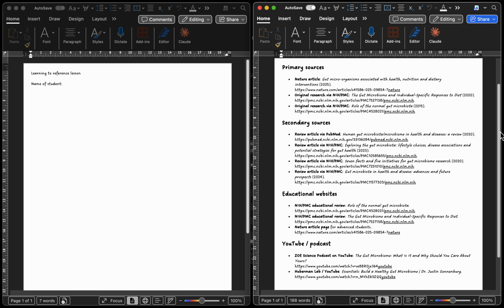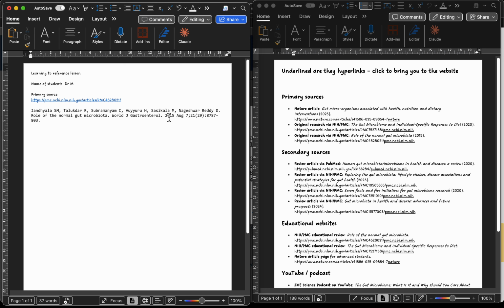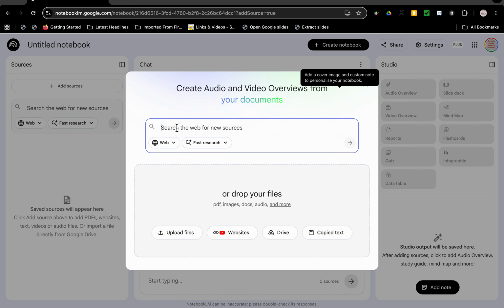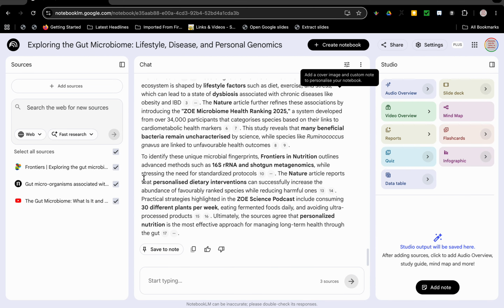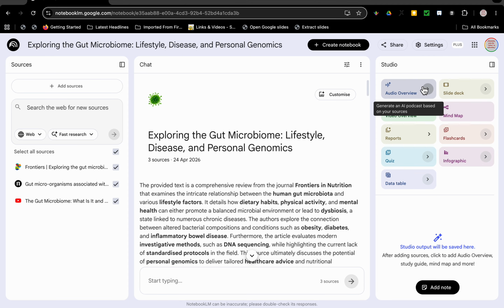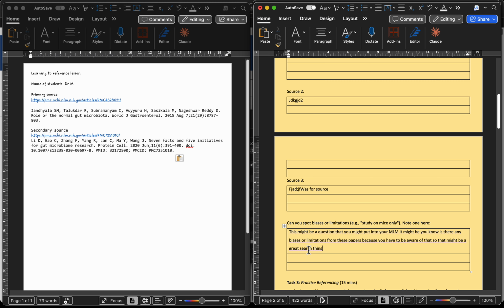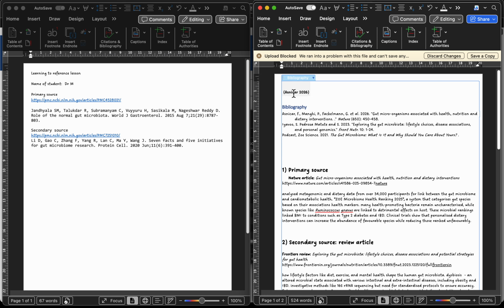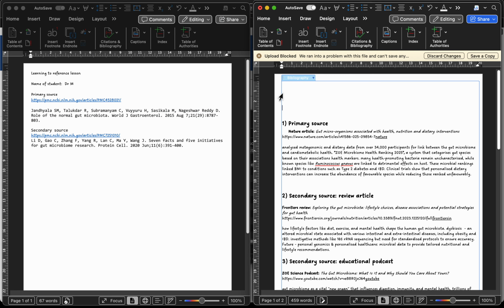F5_AAC_ REcording and analysing sources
This video is to help my students understand how to record their sources electronically and how to generate summary information for a particular source, which is then written into their investigative log.  There is no financial gain to me in making this video.